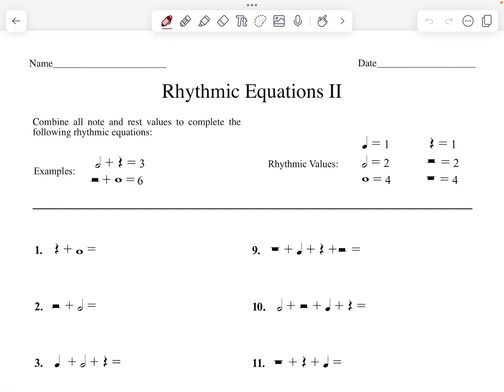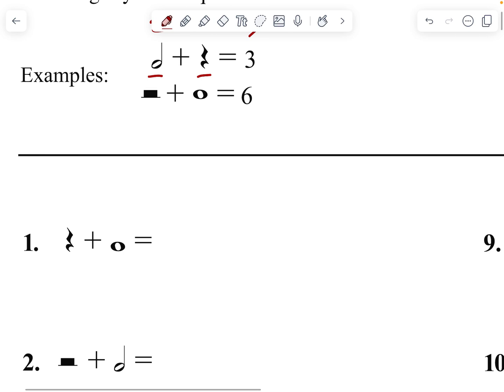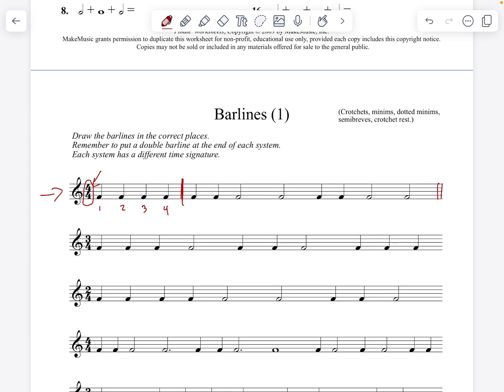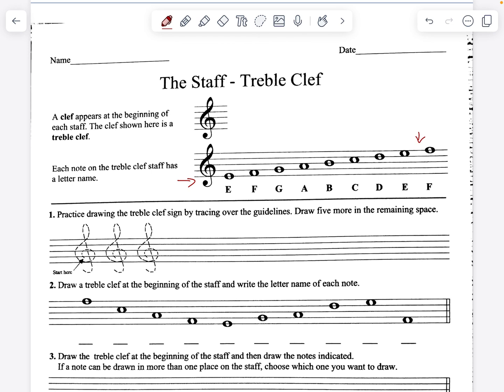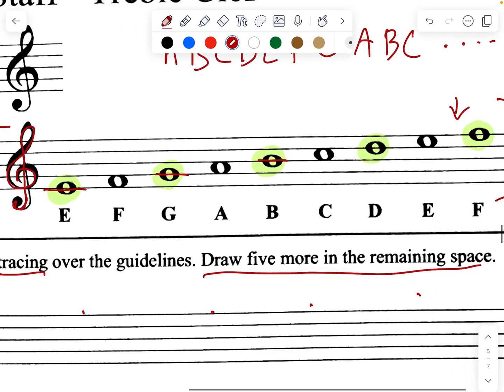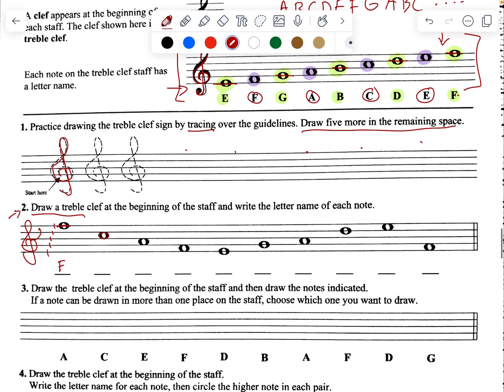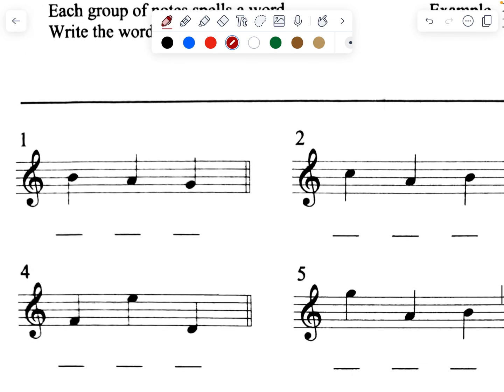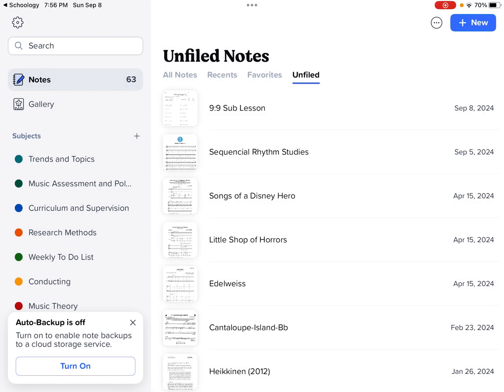9/9 Rhythm/Pitch Sub Work